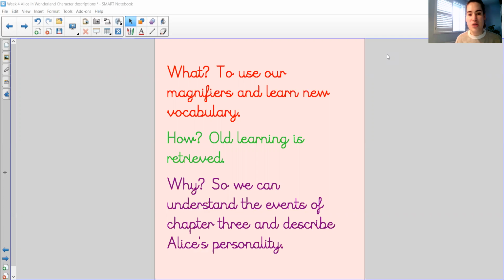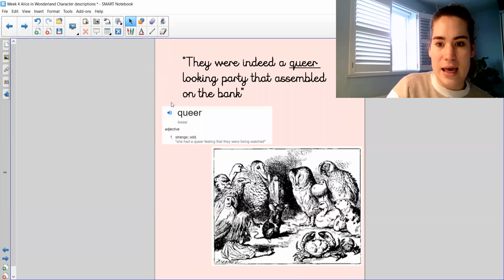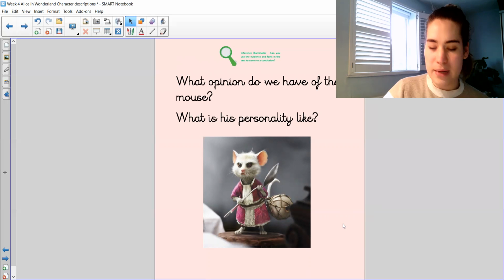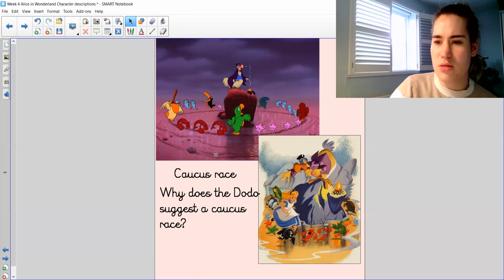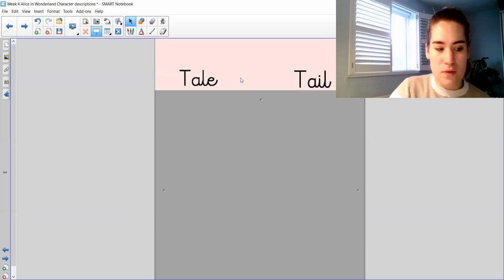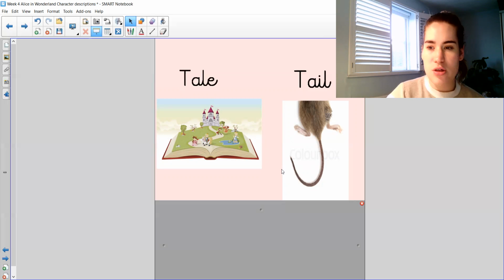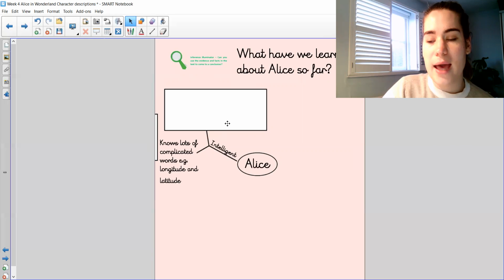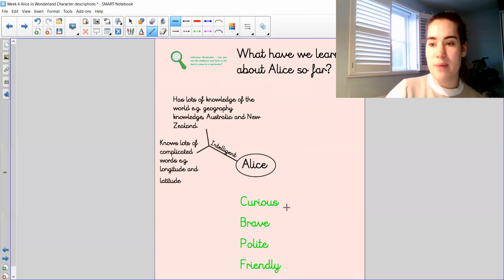Monday 1st March - English